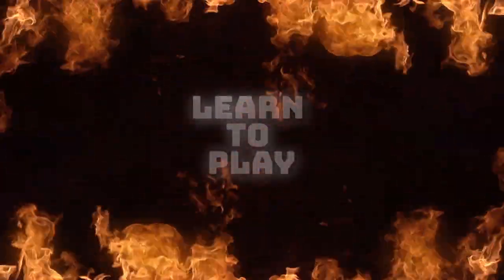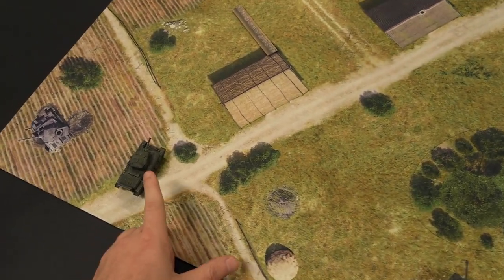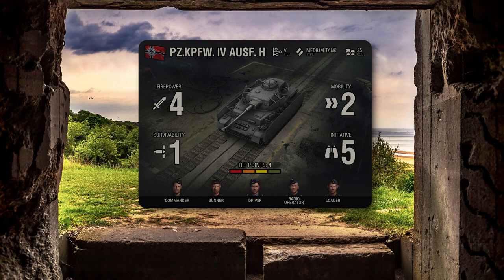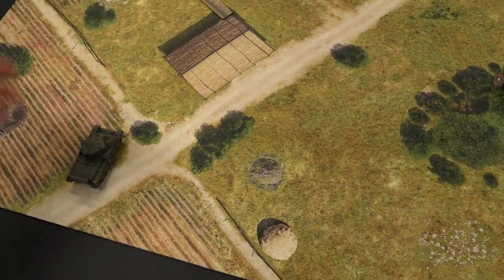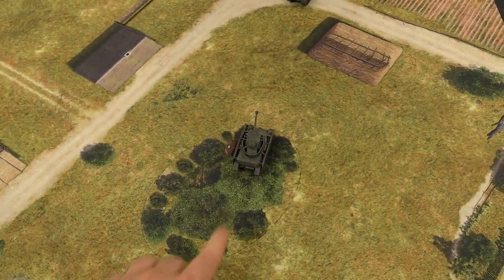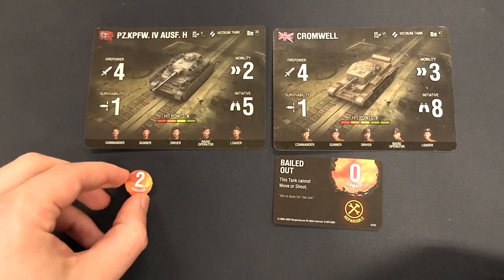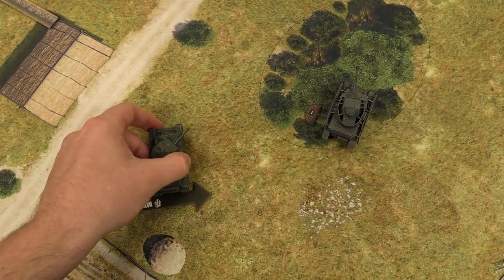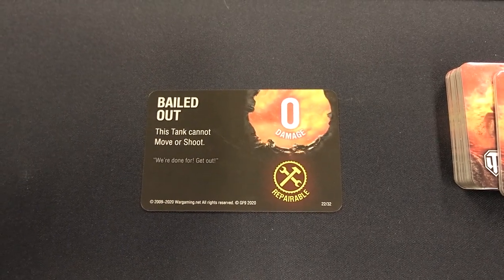How to Play - World of Tanks Battle Report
Anthony from Battlefront Miniatures joins us with the starter box for World of Tanks and performs a Demo game with Luka in this introduction to the glorious World of Tanks.

Support MWG by adding some Ravaged Star miniatures to your collection